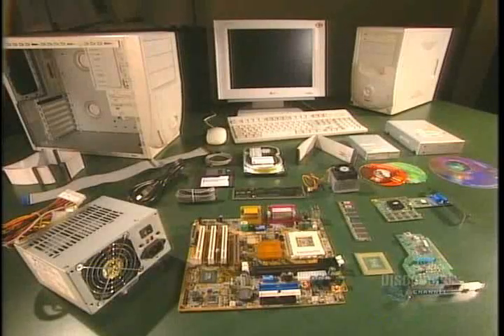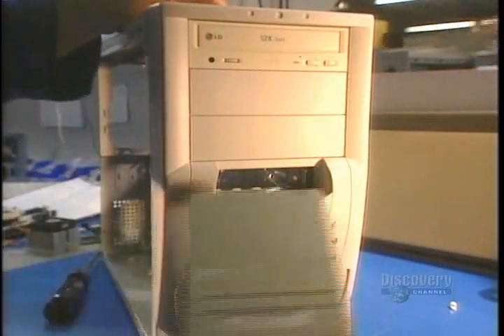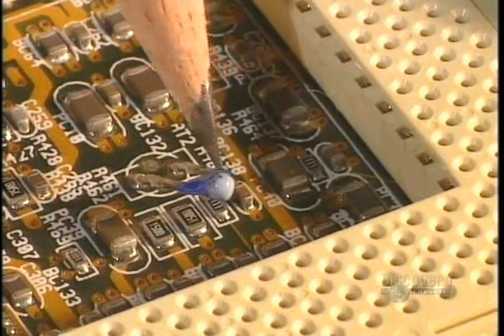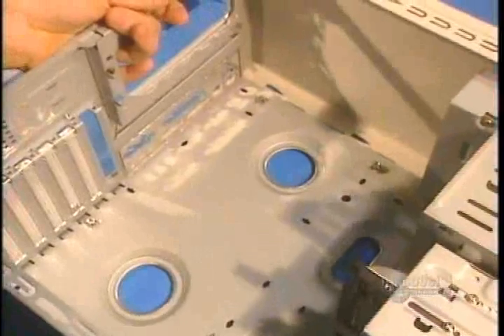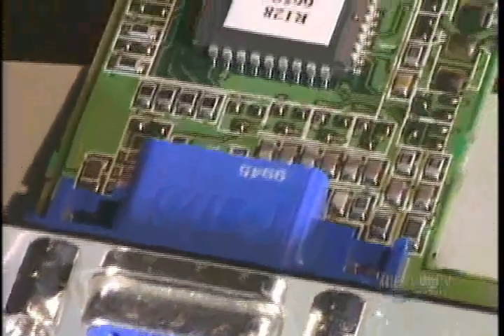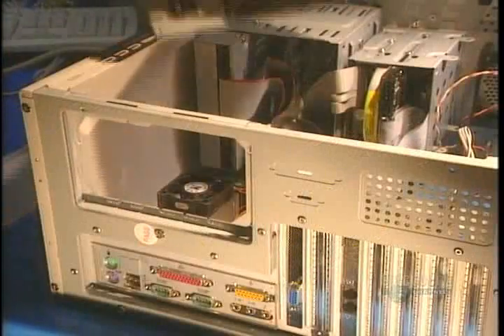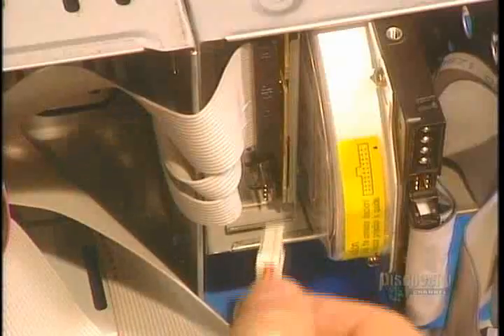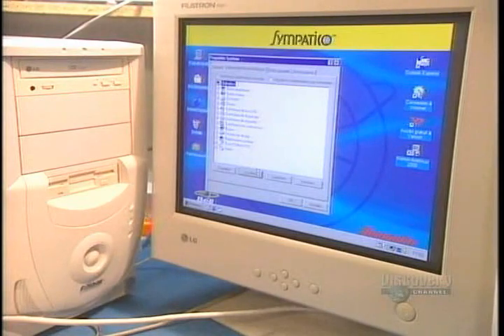How It's Made Computer